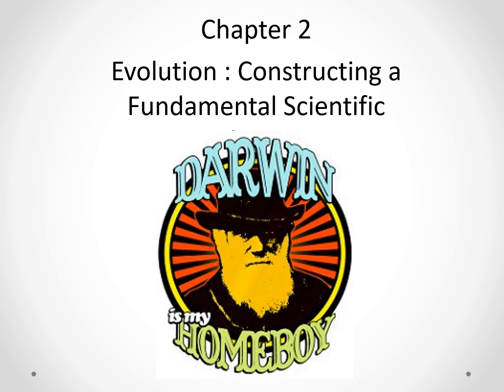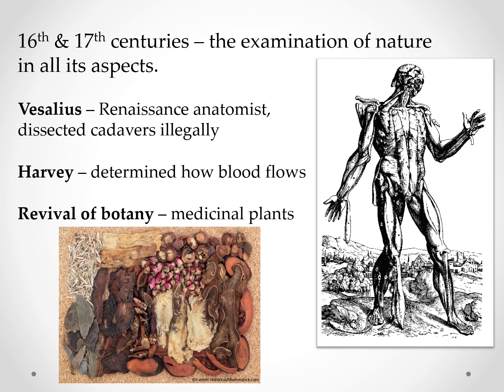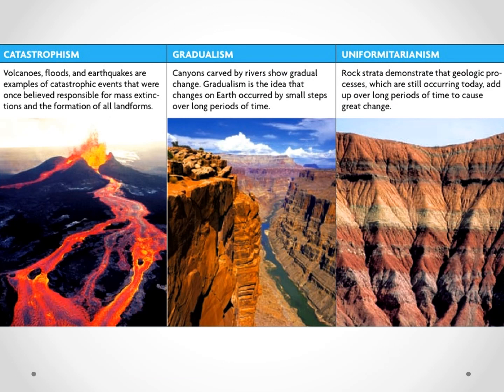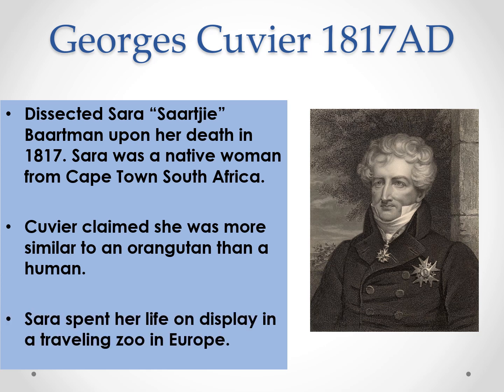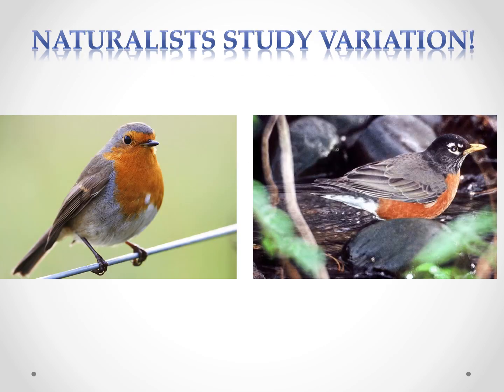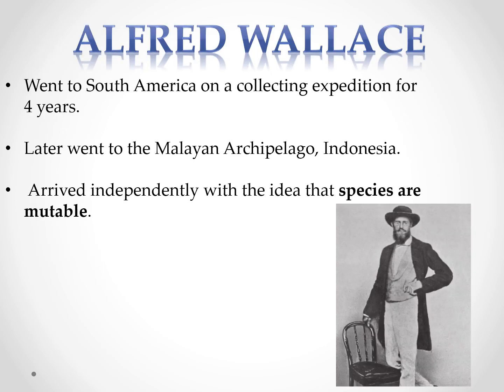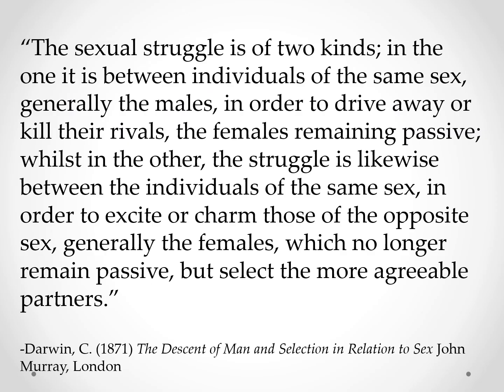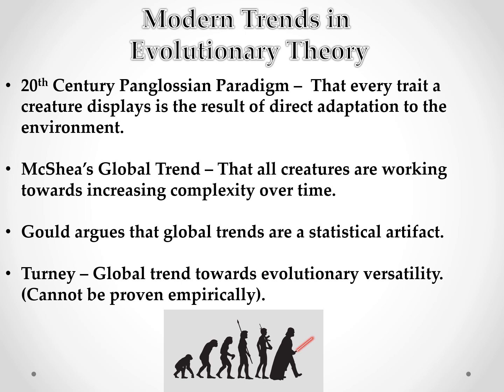CHAPTER 2 EVOLUTIONARY THEORY & DARWIN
Human Evolution at Cuyahoga Community College. Lecture 2 Evolutionary Theory and Darwin